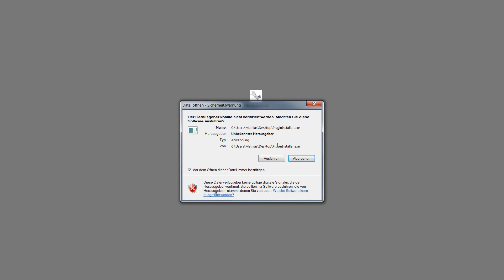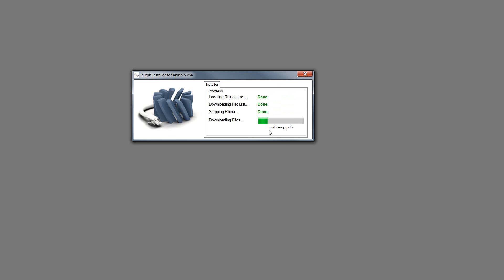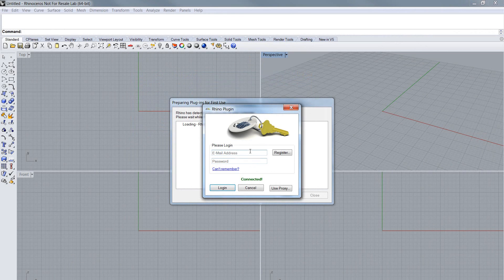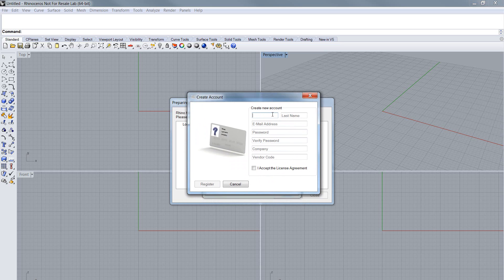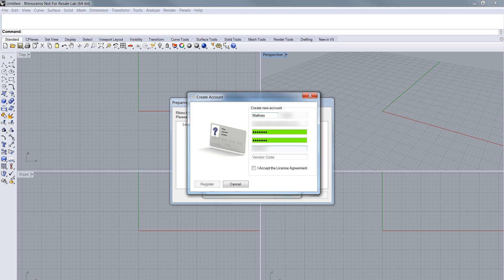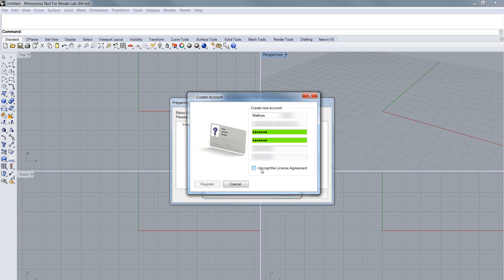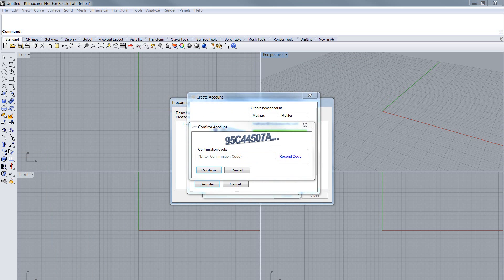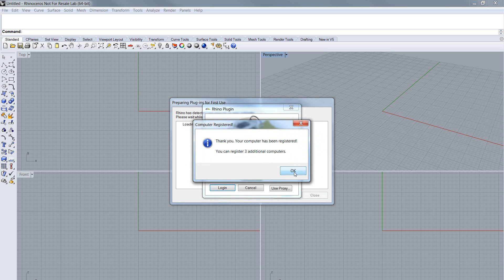Rhino Plugin - 01 Installation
How to install the MW machining plugin for Rhino 5